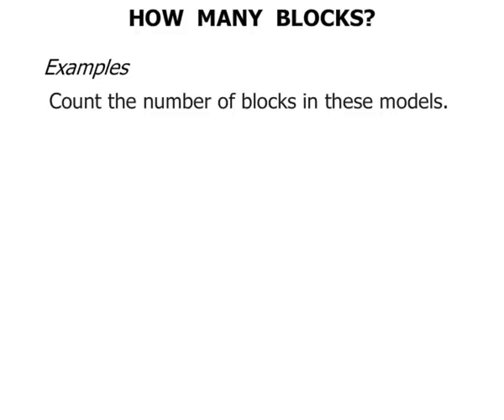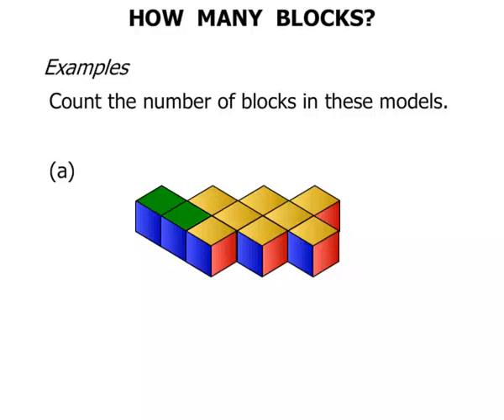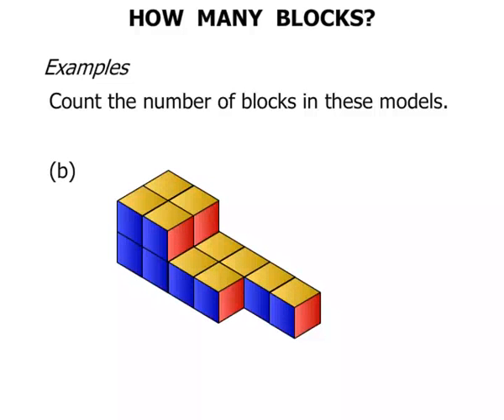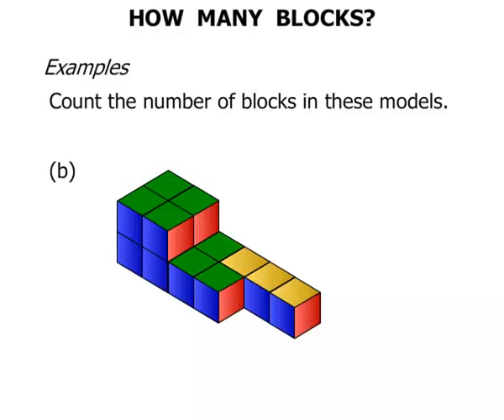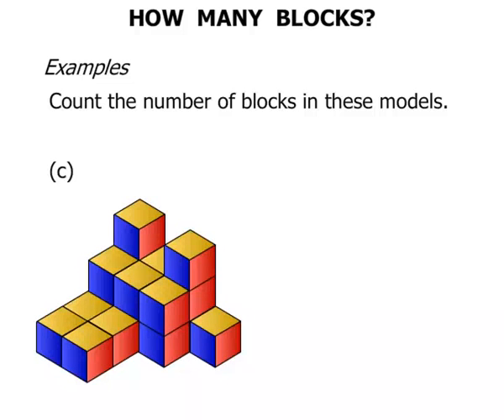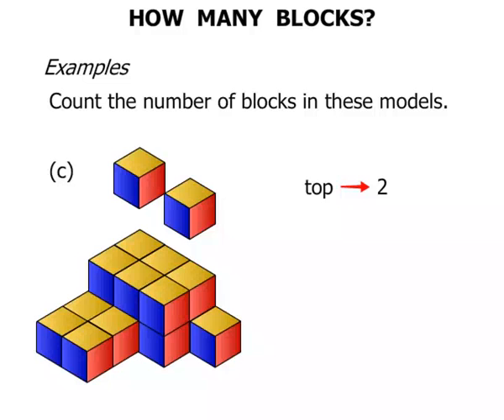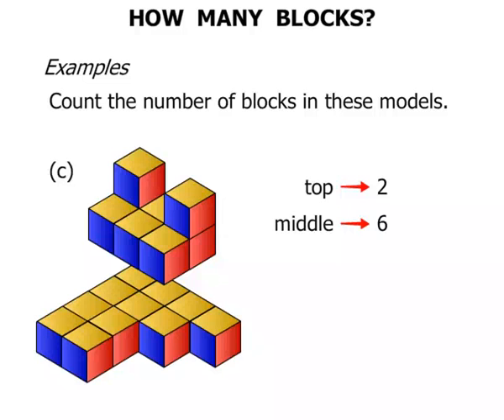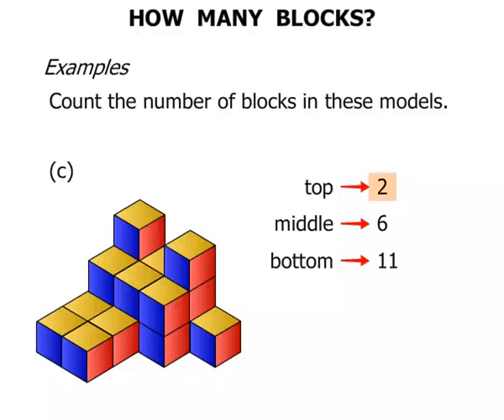Year 2 Lesson: How Many Blocks?